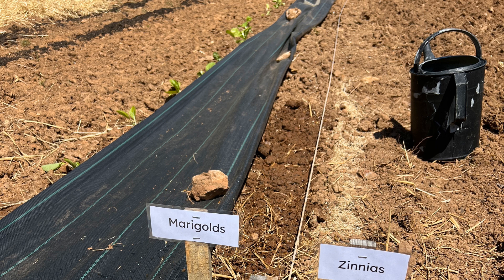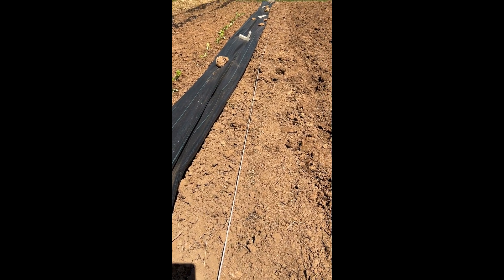How to plant flower seeds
This is how I plant rows of flowers the easy way!